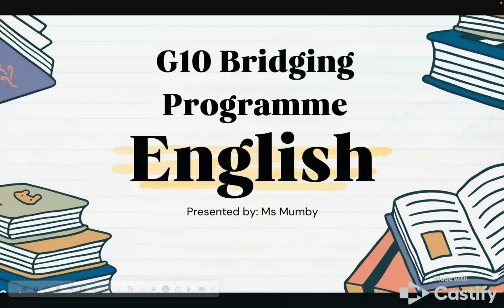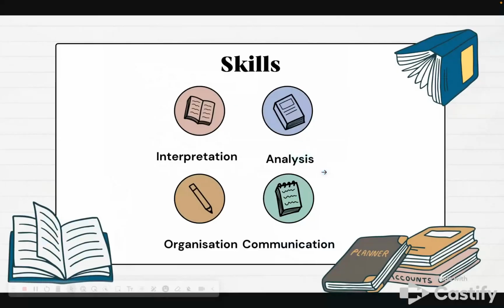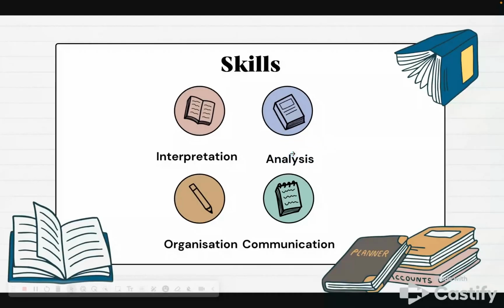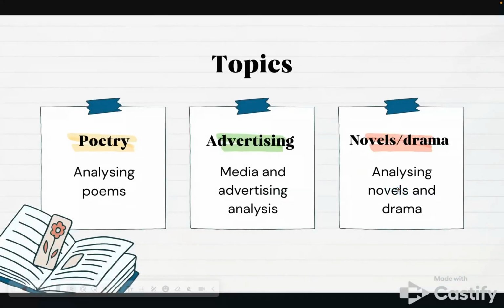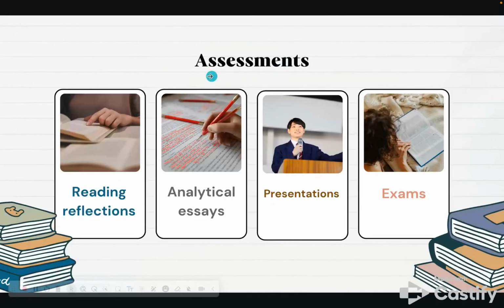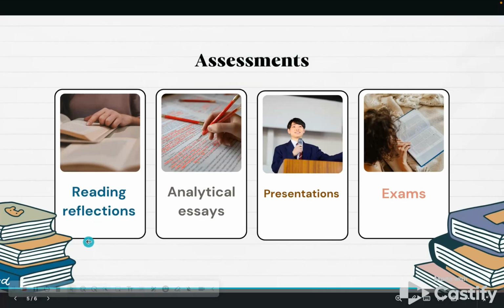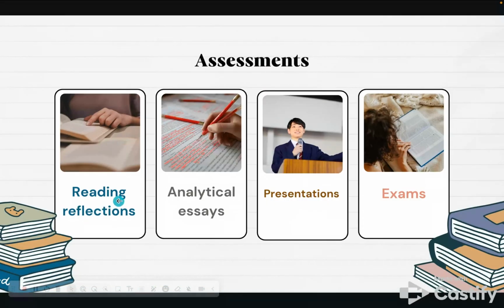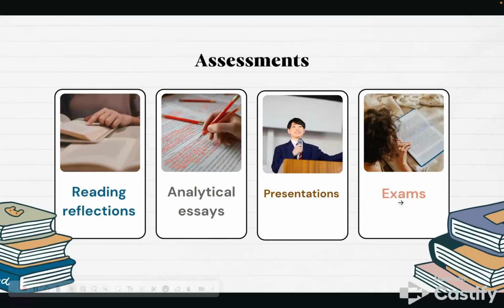DBS Grade 10 Subject Choice - English